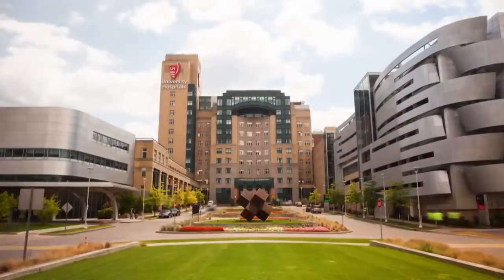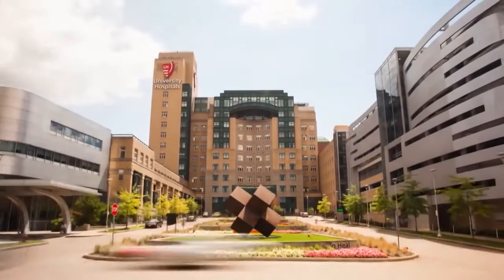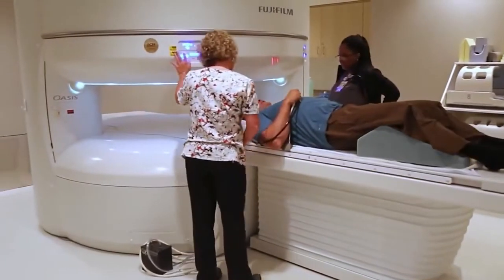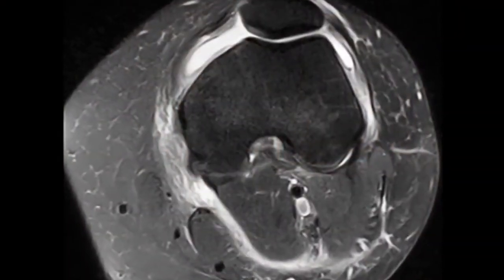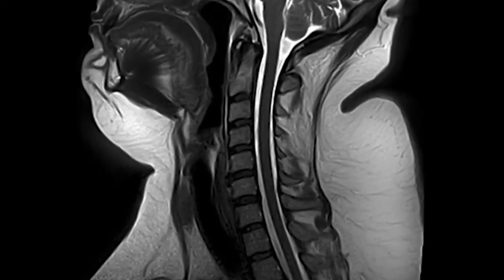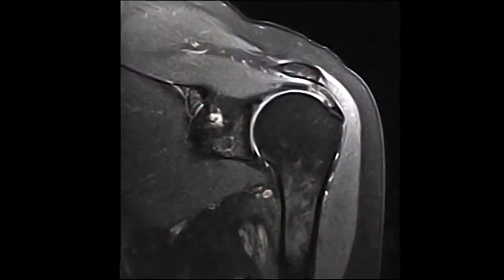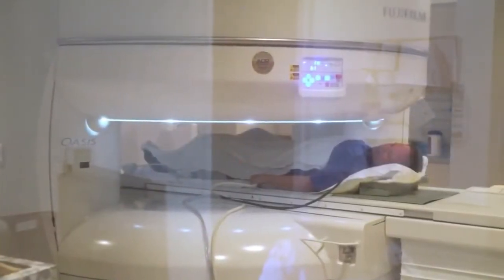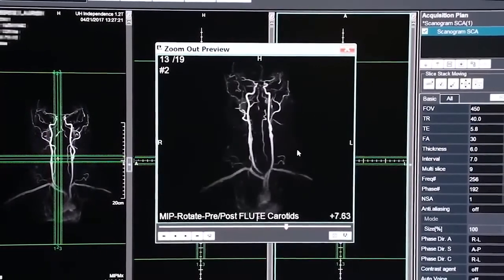High-Field Open MRI: Clinical Excellence, Patient Comfort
University Hospital performs 1000s of MRI each year. Patients that can't be scanned in traditional scanners choose the Fujifilm Oasis High-Field Open MRI. UH uses the Open MRI for general scanning as well as claustrophobic and anxious patients.